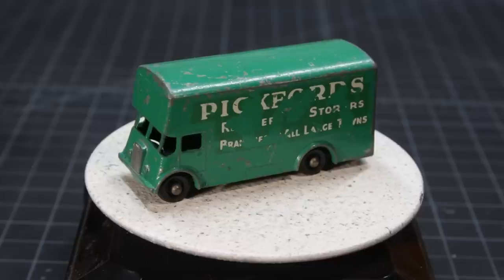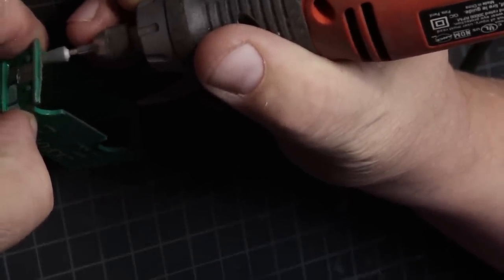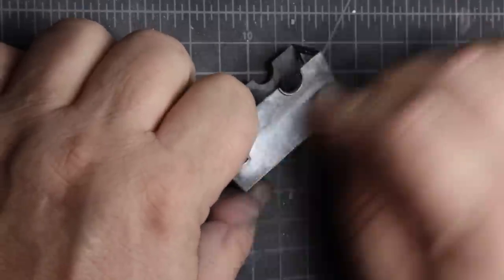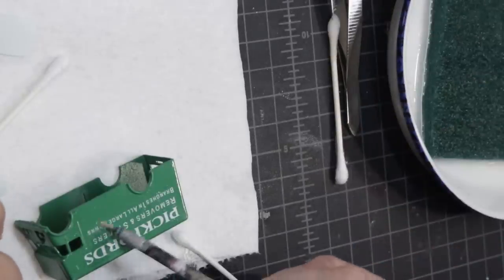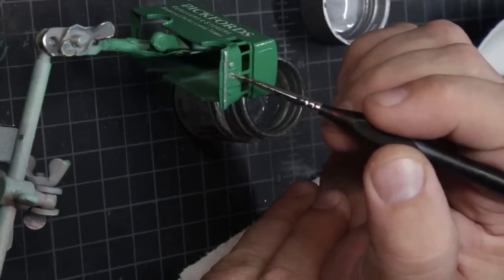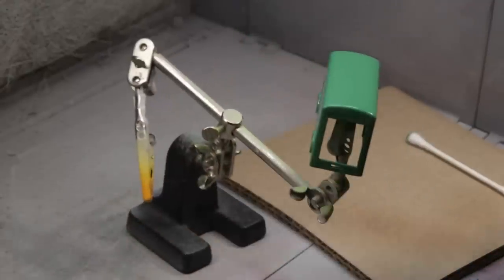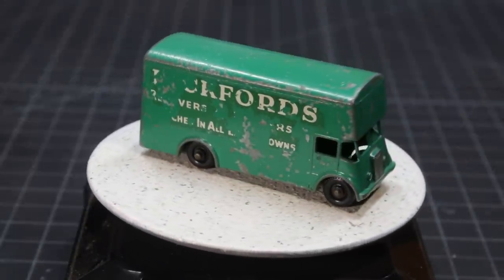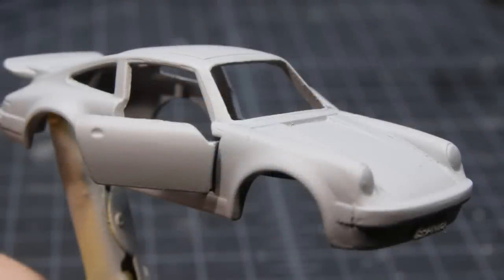Matchbox 46B Pickford Removal Van - Restoration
Who is Pickford and what does he remove?